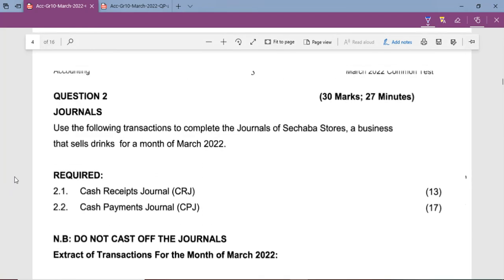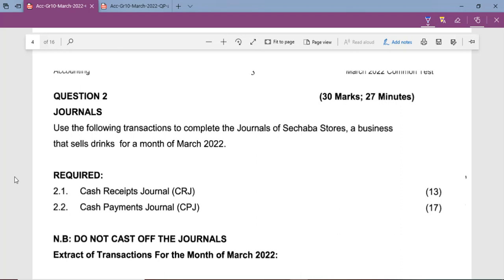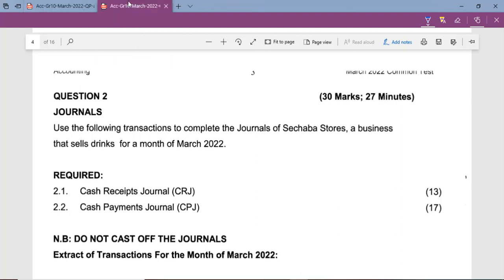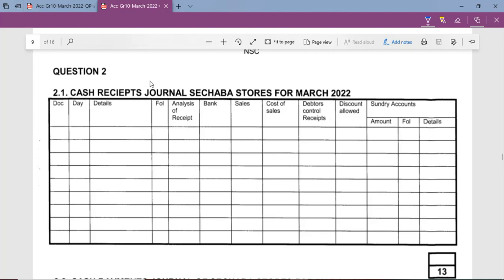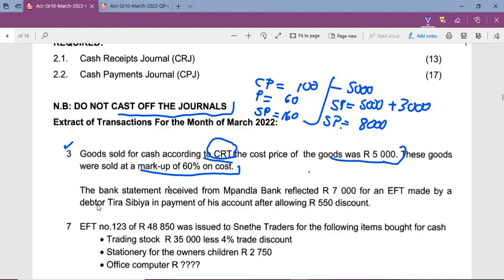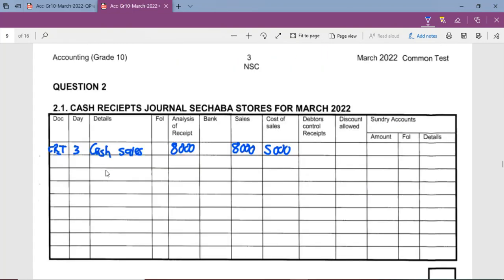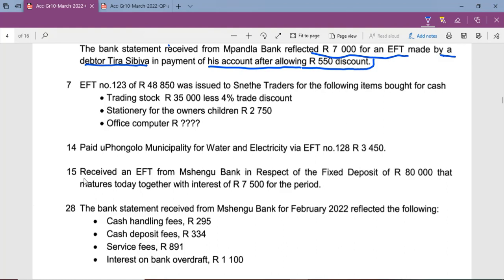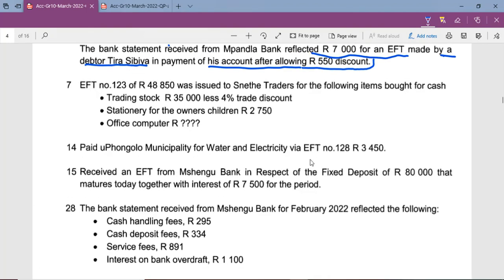How to Complete Cash Receipt Journal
In this latest lesson, he shows Grade 9-10 EMS  learners how Cash Receipt  Journal is completed.
Online Lessons cost: R120 (1hour 30 mins includes a recorded copy of the lesson)
Pre=Recorded Lessons: R90
Monthly Subscription: From R350 (2 Online Lessons per week including a copy of each online lesson)